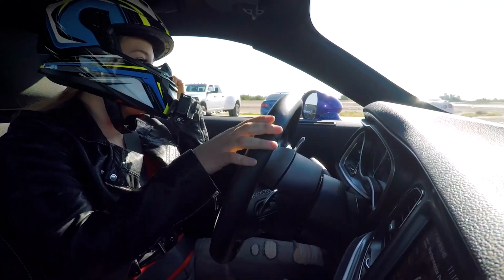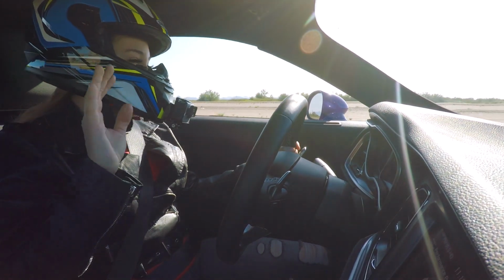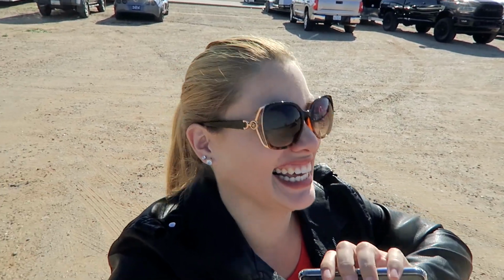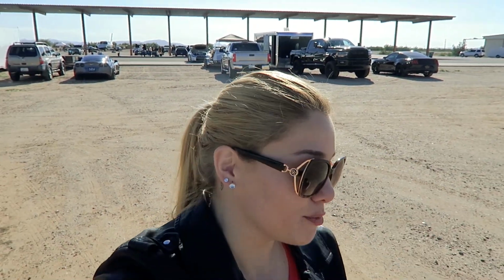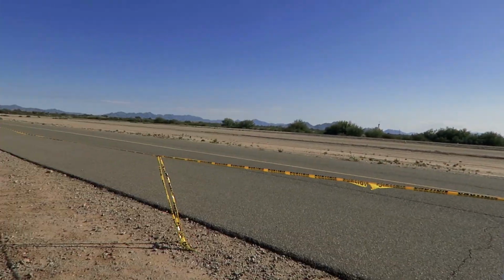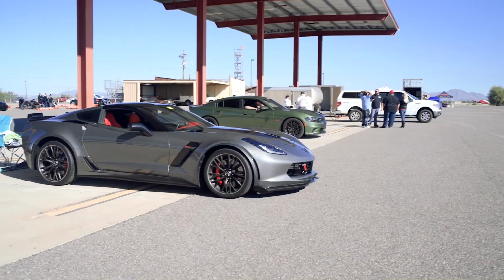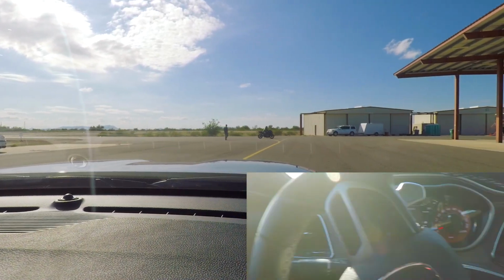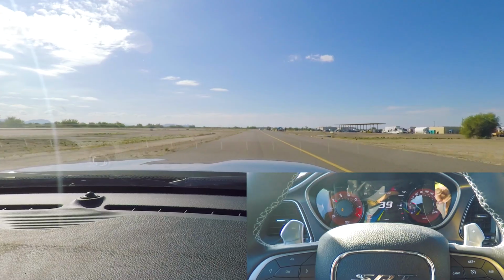BREAKING the LEGAL SPEED LIMIT with My DODGE Challenger HELLCAT REDEYE!!